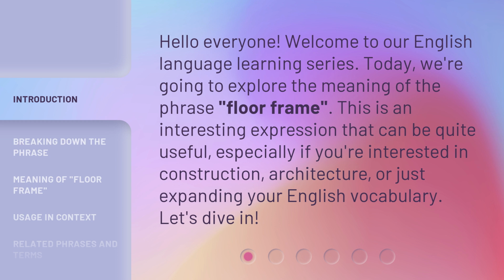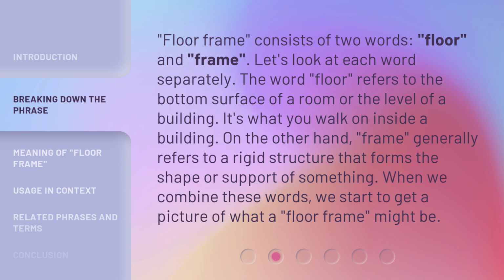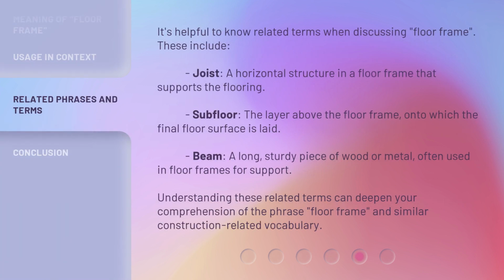Understanding "Floor Frame" in English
Unlocking the Meaning of 'Floor Frame' in English • Discover the definition and significance of 'floor frame' in construction and architecture. Learn how to use this term in context with practical examples.

00:00 • Introduction - Understanding "Floor Frame" in English
00:31 • Breaking Down the Phrase
01:04 • Meaning of "Floor Frame"
01:30 • Usage in Context
02:00 • Related Phrases and Terms